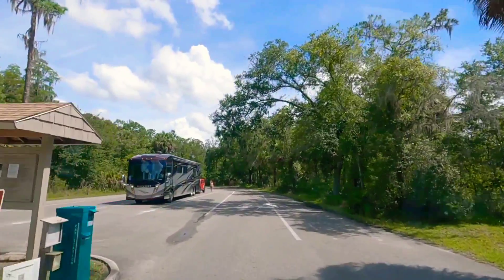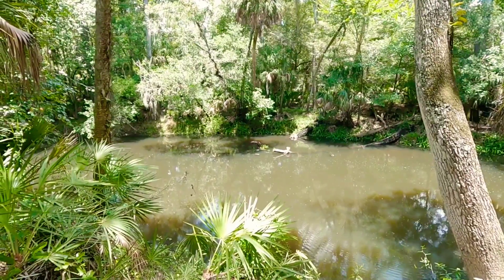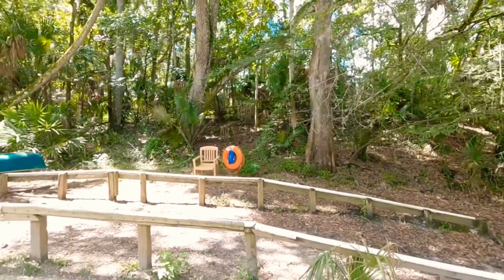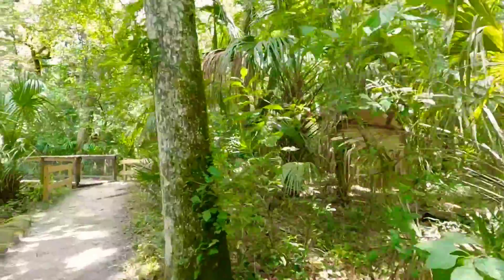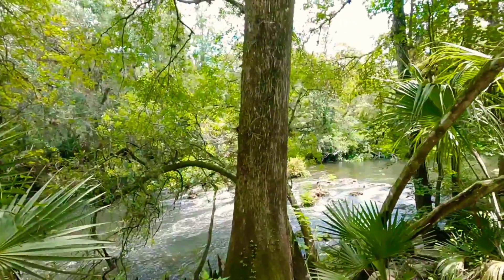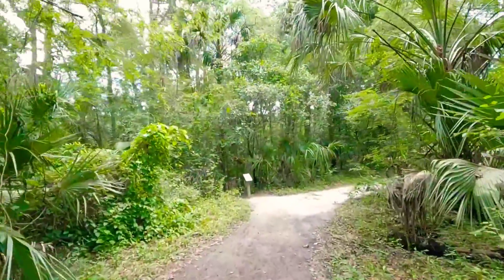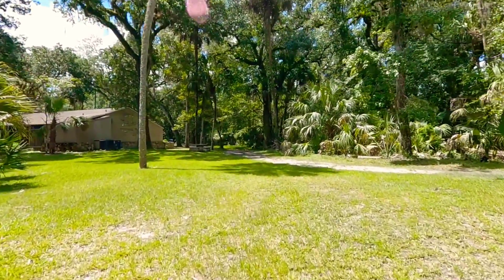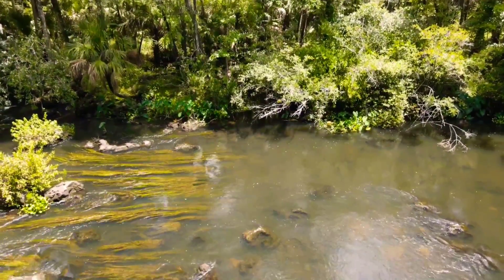🐢🏞Hillsborough 🐊River🏞 State Park🐿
0:00 Hillsborough River state park.